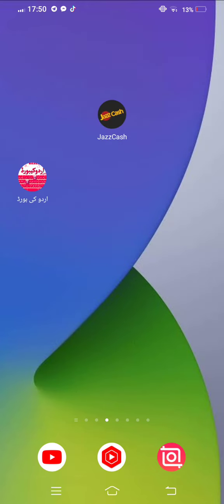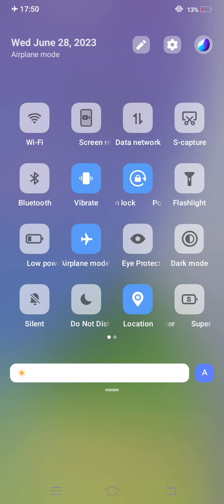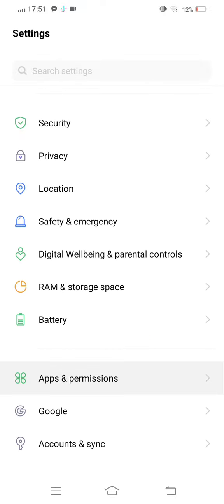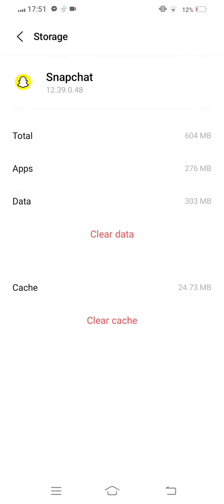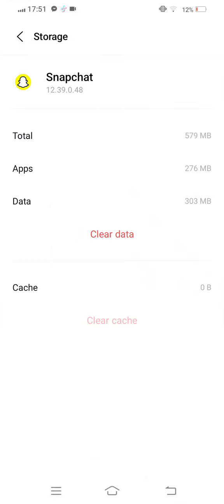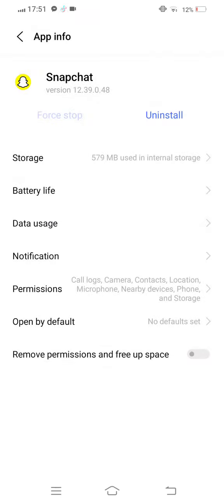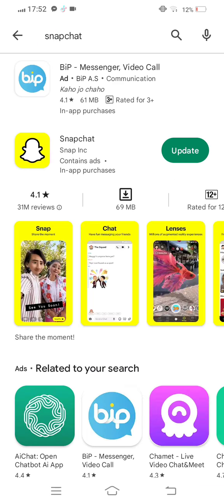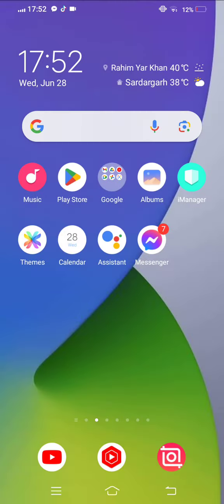Failed to send_ Tape to Retry | How to Fix Snapchat Message Not Sending Problem| 2023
After watching this vedio you will be able to know" Failed to send_ Tape to Retry | How to Fix Snapchat Message Not Sending Problem| 2023" so get rid of this problem and enjoy your device. if this vedio is found to helpfull for you, plz like the vedio and subscribe my channel@Tech solution 2023...press the bell icon to get the latest notification...if u have any problem, please let me tell in the comment, l will help you more. Thanks for watching.